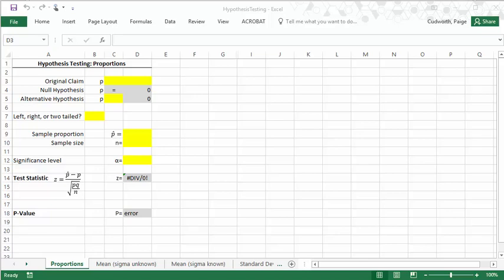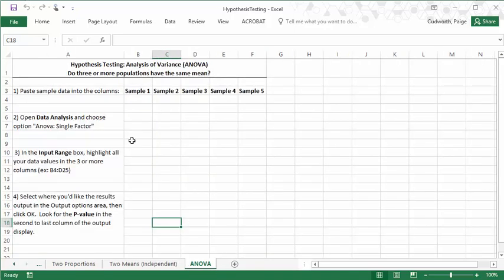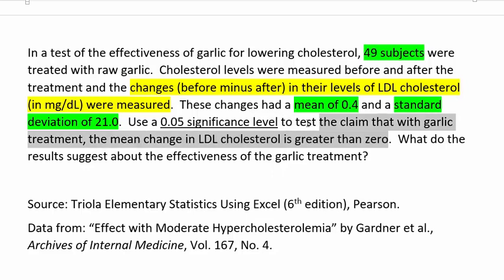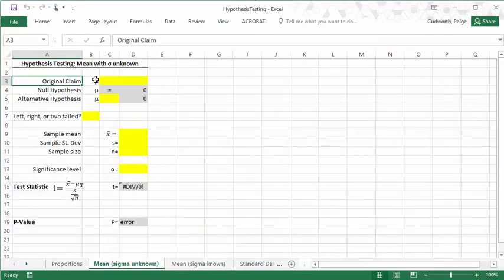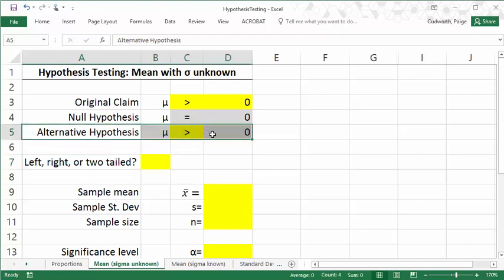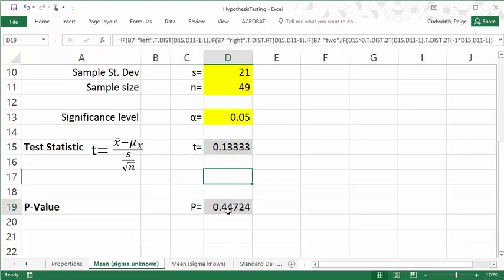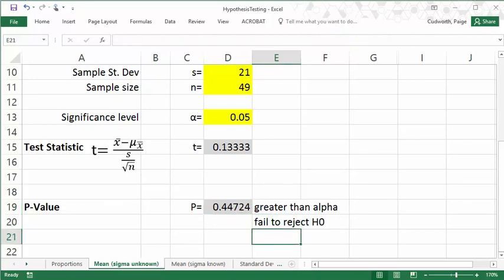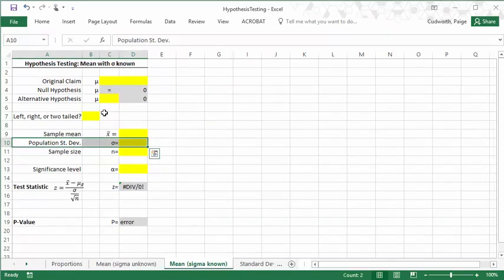Hypothesis Testing with Paige's Excel Sheet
Shows an example of how to use the hypothesis testing Excel file.  Note that your instructor may want you to do hypothesis testing without this or in a different way, this is just about how to use this tool.